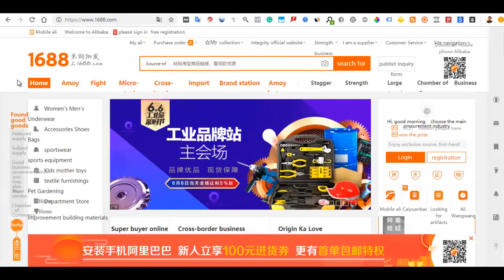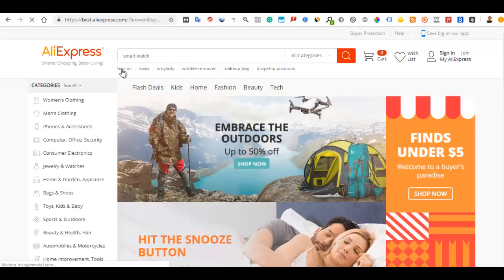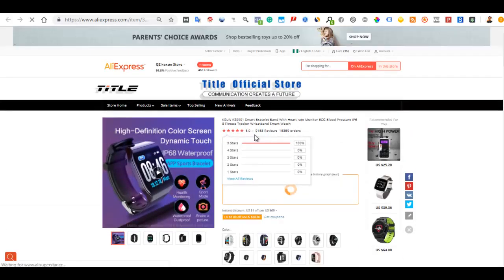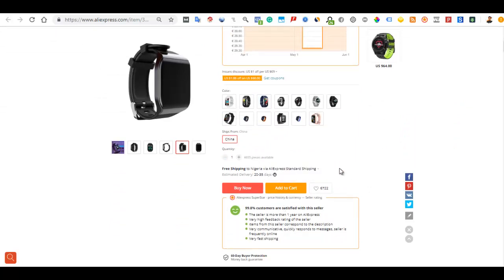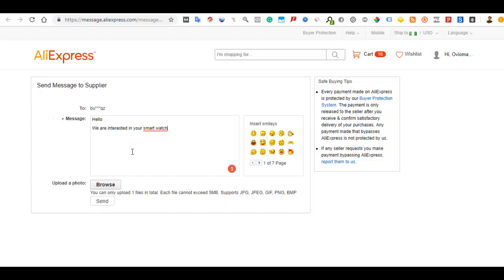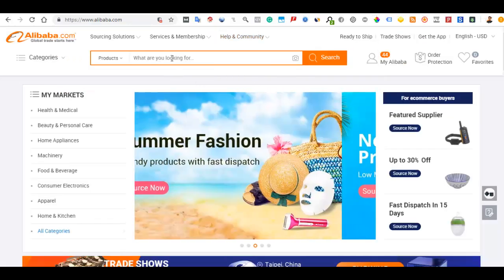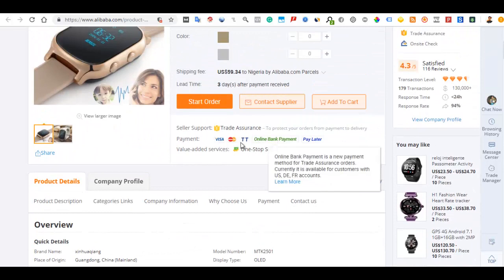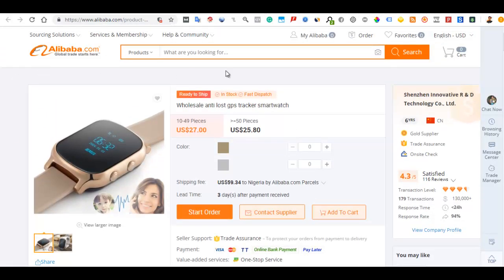How To Source For Products From China Yourself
In this video I show you how to source for products from China without making use of agents